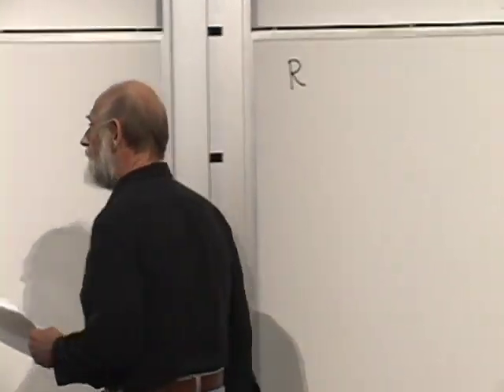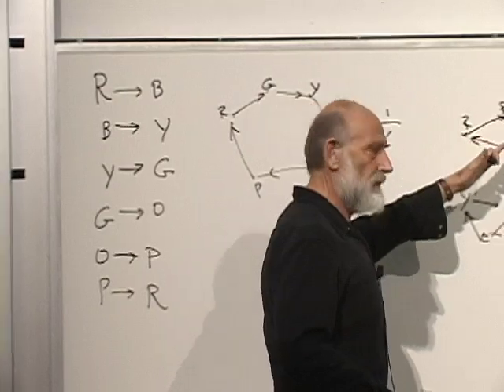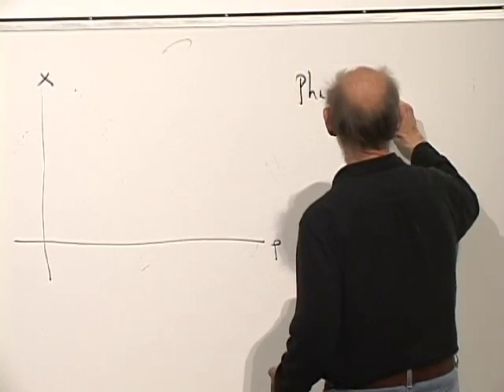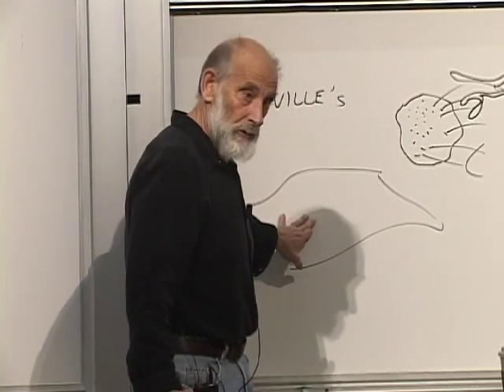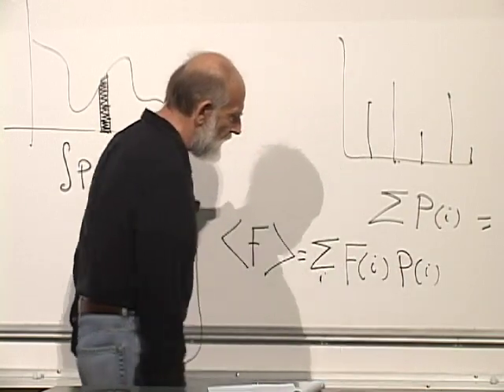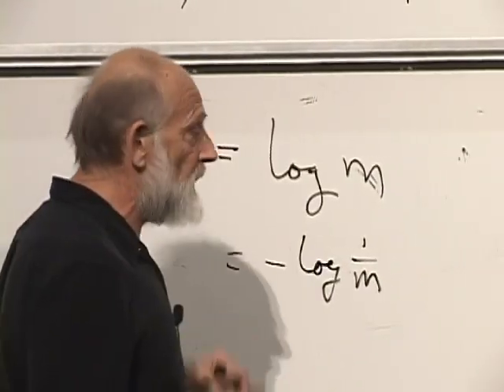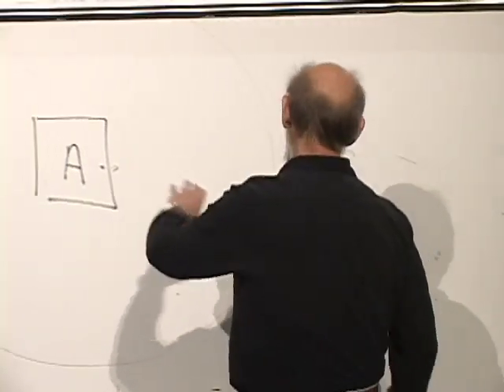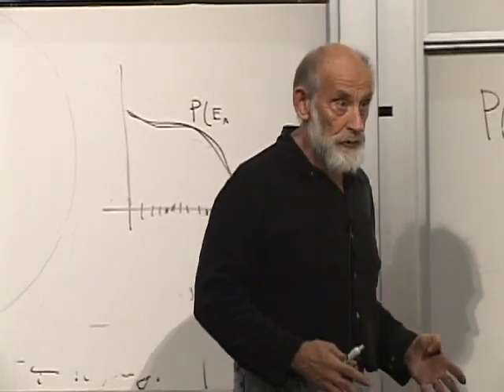Lecture 1 | Modern Physics: Statistical Mechanics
March 30, 2009 - Leonard Susskind discusses the study of statistical analysis as calculating the probability of things subject to the constraints of a conserved quantity. Susskind introduces energy, entropy, temperature, and phase states as they relate directly to statistical mechanics.